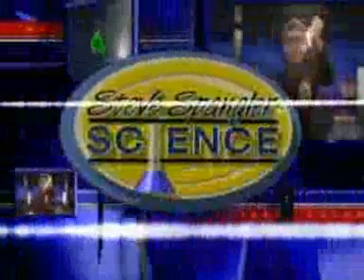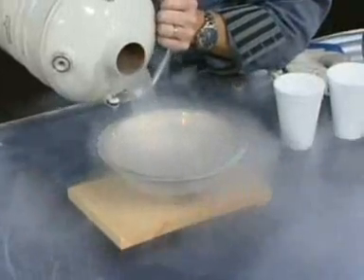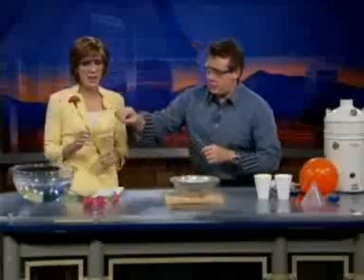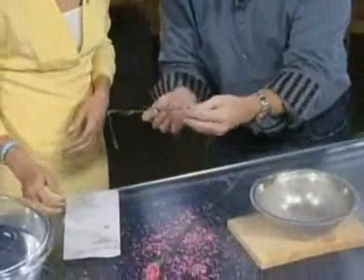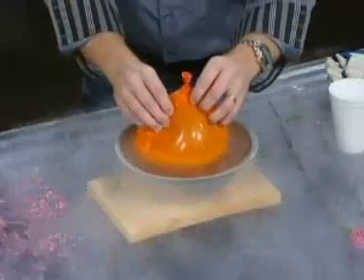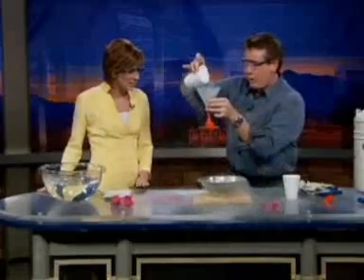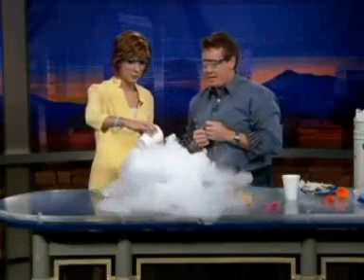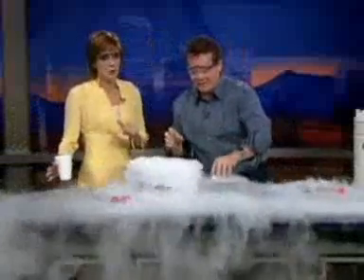สนุกกับไนโตรเจนเหลว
สนุกกับไนโตรเจนเหลว 1/2

เทไนโตรเจนเหลวลงในสระว่ายน้ำ 2/2

Fun With Liquid Nitrogen

    คลิกครับ

Liquid Nitrogen Into A Swimming Pool

ไนโตรเจนเหลว

      ไนโตรเจนเหลว คือก๊าซไนโตรเจนในธรรมชาติที่ทำให้มีความกดอากาศมากขึ้นจนมีสถานะเป็นของเหลว หรือก็คือก๊าซไนโตรเจนในรูปของของเหลวนั่นเอง

       ทำได้โดยการลดอุณหภูมิและเพิ่มความดันไปพร้อมๆ กัน ตามสูตรของก๊าซ ทีนี้ถ้าปลดปล่อยสู่บรรยากาศ ซึ่งมีความดันปกติ ไนโตรเจนเหลวจะเปลี่ยนเป็นก๊าซอย่างรวดเร็ว (กลายเป็นไอ)

ในขณะนั้นมันจะดูดความร้อนจากรอบๆ ตัวเพื่อเปลี่ยนสถานะเป็นก๊าซ พอความร้อนถูกดูดไป บริเวณรอบๆก็จะเย็นลงอย่างรวดเร็ว ความชื้นก็จะถูกดูดไปด้วย (กลายเป็นน้ำแข็ง) สนใจคลิก